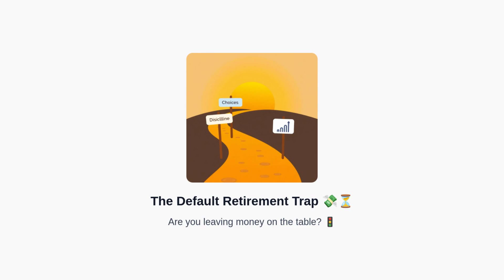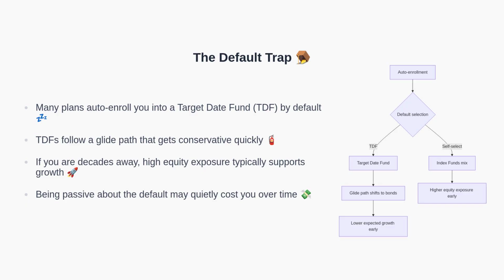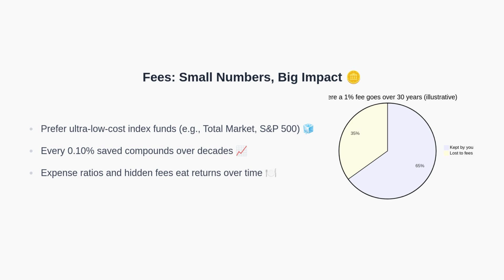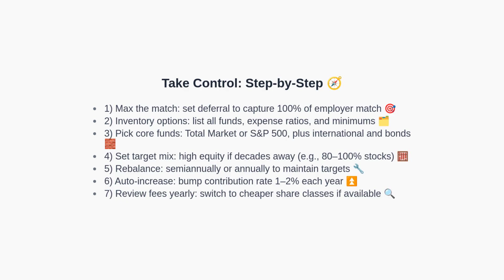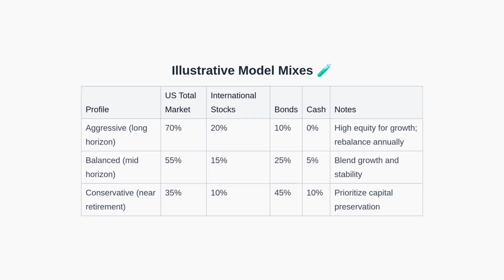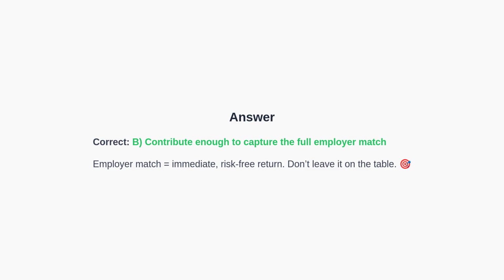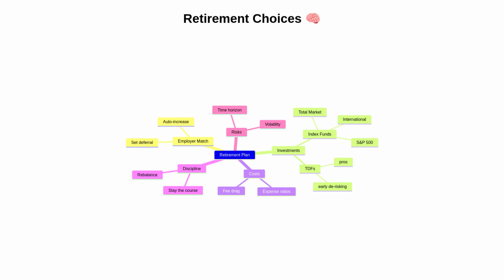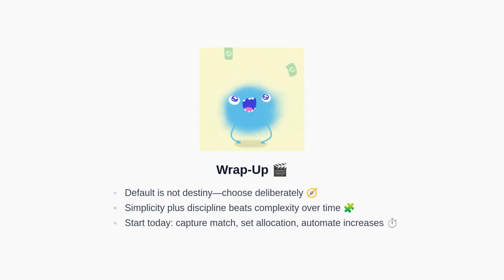4 Reasons Your 401(k) Target Date Fund Is Costing You Money 💸⚠️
There’s a simpler, more powerful path to retirement growth than letting a default Target Date Fund steer your savings. This article explains why TDFs quickly tilt toward conservatism as you get closer to retirement and how that drift can erode long-term growth, especially for savers decades from retirement. The smart move is to prioritize broad-market, low-cost index exposure—via Total Market or S&P 500 funds—inside your plan, and to keep a disciplined, proactive approach to saving.

Summary:
- The default plan flow often enrolls you into a Target Date Fund based on your estimated retirement year. While convenient, the “set it and forget it” approach can become an expensive trap as TDFs shift assets toward bonds and safer assets too early, constraining growth when time is your biggest advantage.
- If you’re decades away from retirement, maintain high equity exposure to maximize compounding. Look for low-cost, broad-market index funds available in your plan (e.g., Total Market or S&P 500) rather than complex multi-asset strategies with higher fees.
- The employer match is the single best return you’ll ever get from your plan. Contribute enough to capture the full match before chasing any other strategy.
- Analyze your plan’s offerings. Favor simplicity over complexity: a diversified mix of low-fee index funds with broad market exposure typically outperforms fancy funds over the long run.
- Stay disciplined: contribute consistently, commit to increasing your contribution annually, and rebalance as needed to maintain your target allocation. Time, not timing, is your ally.
- Take control of your asset allocation. Even within a 401(k), you can choose a glide path that stays equity-heavy in the early years and gradually shifts as retirement nears, or simply select a steady, broad-market allocation that you rebalance annually.

Bottom line: Don’t be passive with your retirement dollars. Be intentional: prioritize the employer match, pick inexpensive, broad-index funds, stay diversified, and raise your contributions each year to harness the power of compounding.

00:00 Intro
00:30 Agenda
00:57 Disclaimer
01:19 The Trap
02:07 Compare
02:44 Match
03:11 Fees
03:44 Steps
04:37 Timeline
05:19 Mix
05:49 3-Fund
06:16 Quiz 1
06:46 Answer 1
06:59 Quiz 2
07:23 Answer 2
07:42 Mindmap
08:22 Discipline
08:50 Takeaways
09:18 Summary
09:41 CTA